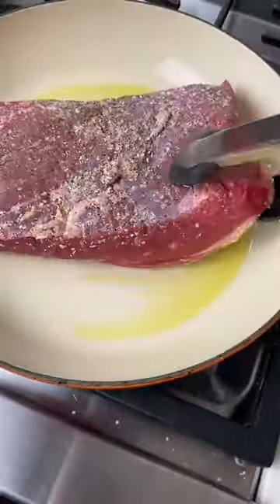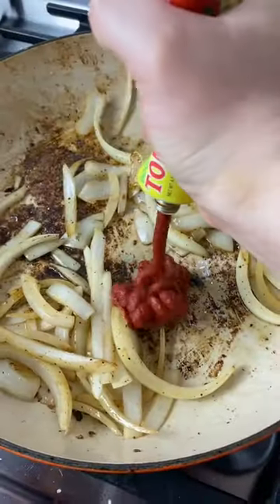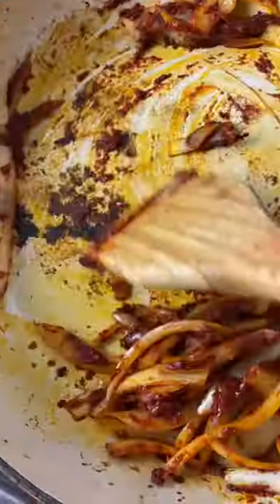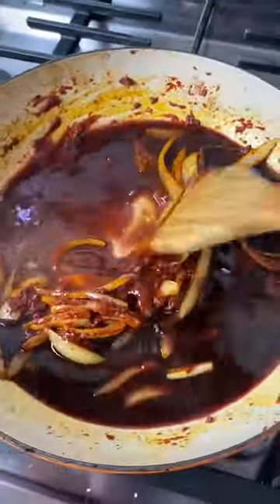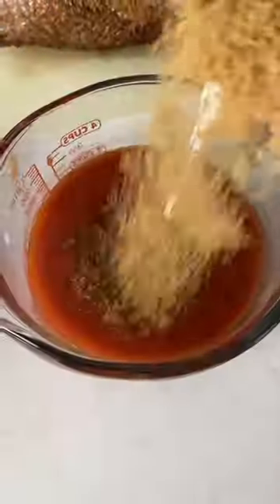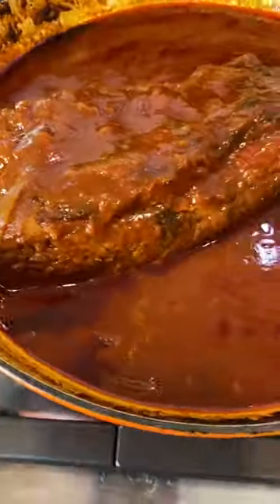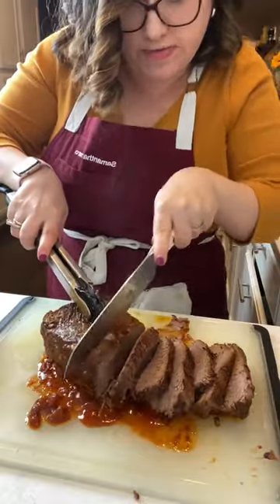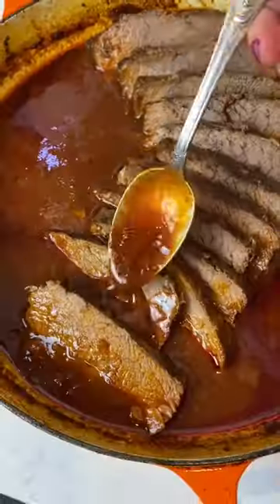Let's do a Great Brisket.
It’s brisket time of year! There is nothing like this Jewish brisket!